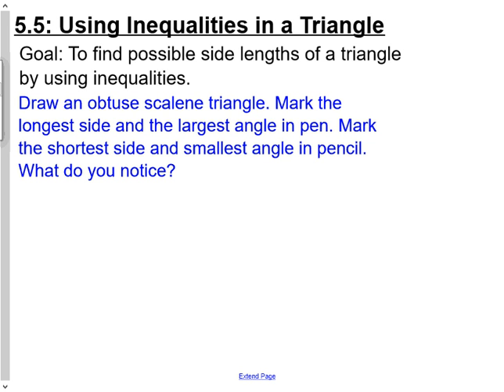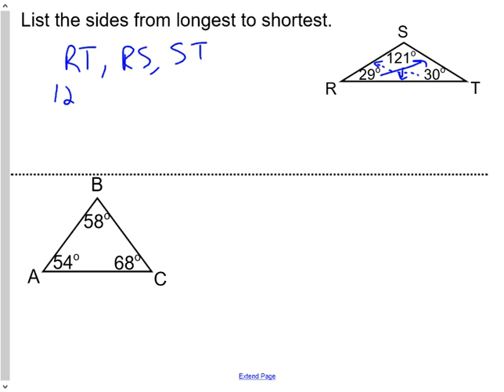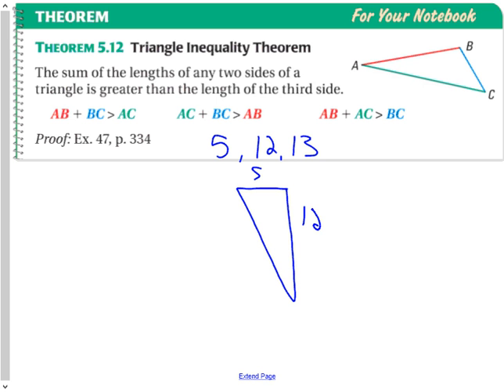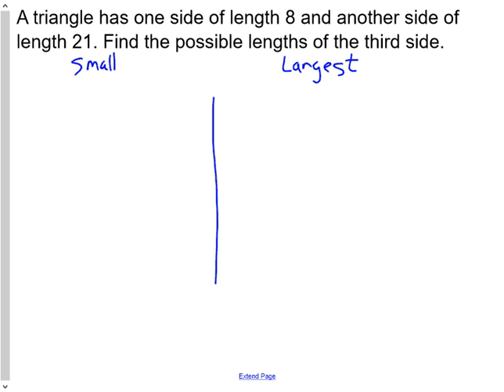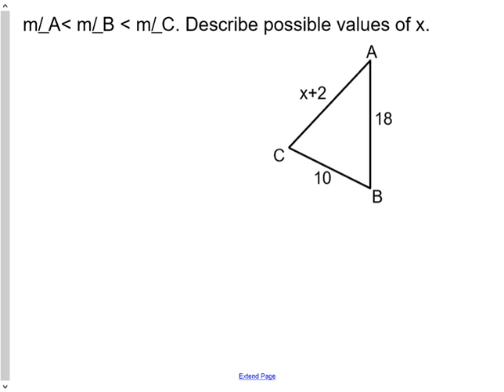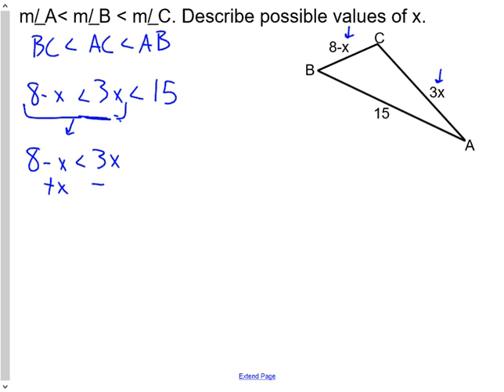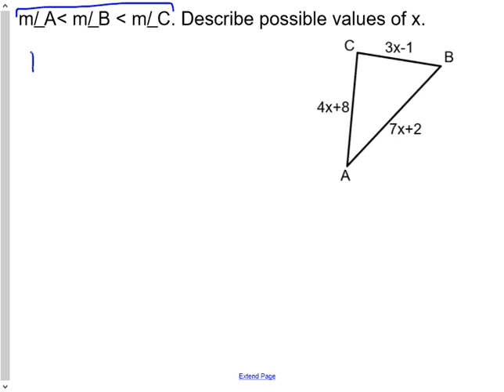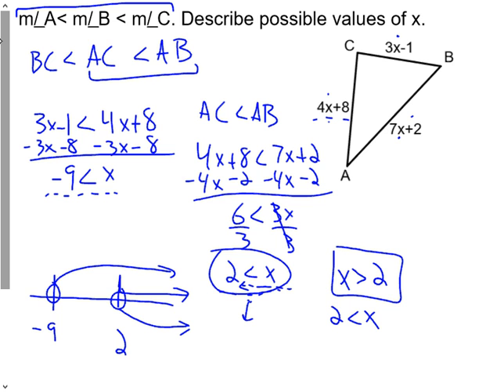Mr. Lacine's Honors Geometry: 5.5 Video Lesson Triangle Inequalities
Mr. Lacine's Honors Geometry: 5.5 Video Lesson Triangle Inequalities within one triangle.